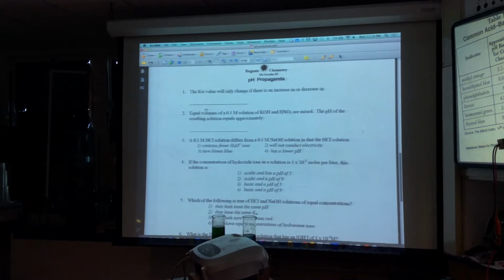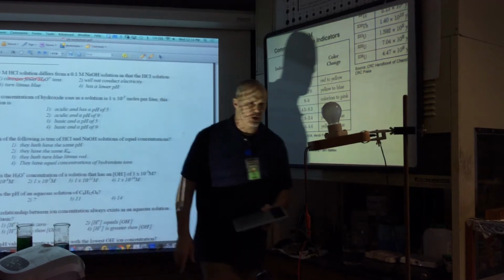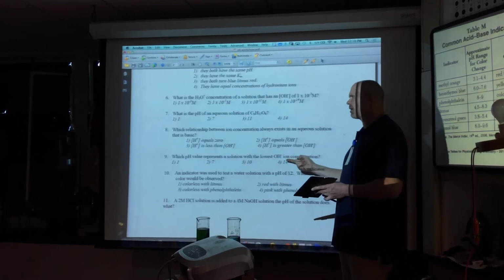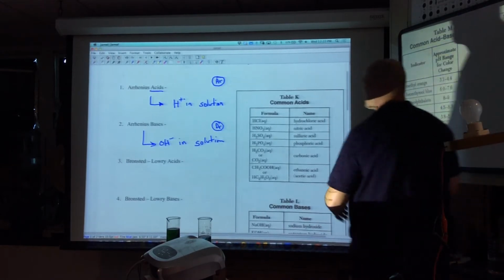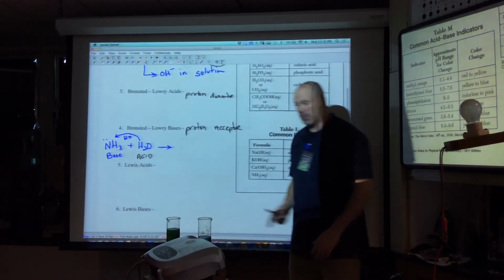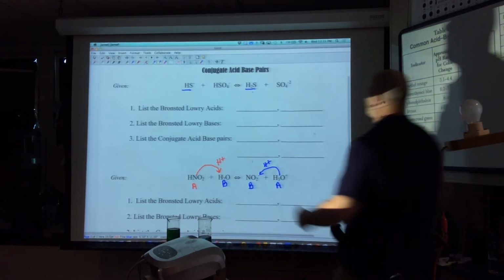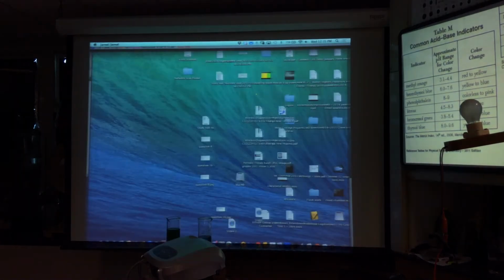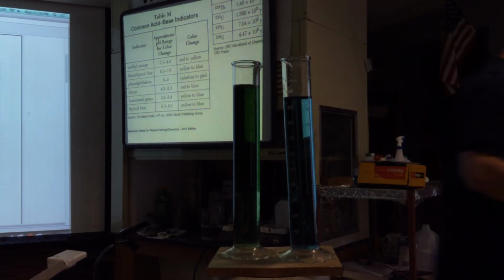Regents Lecture - Acid/Base Guys, electrolytes